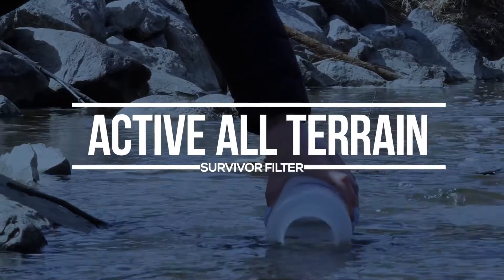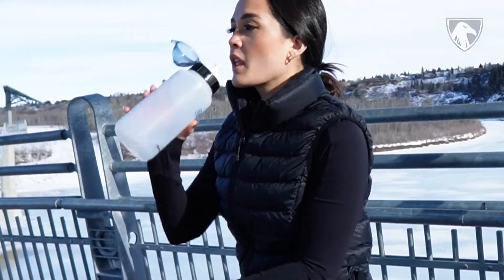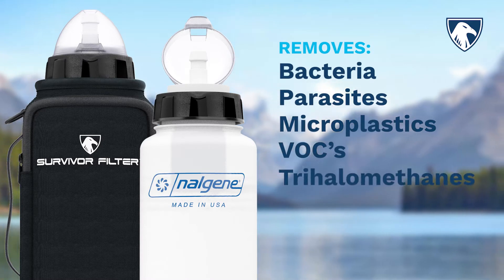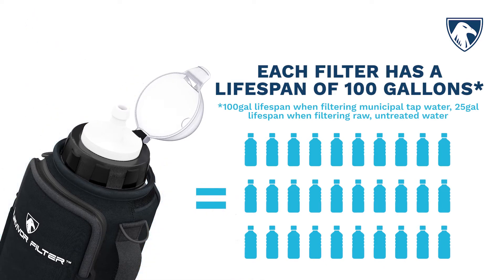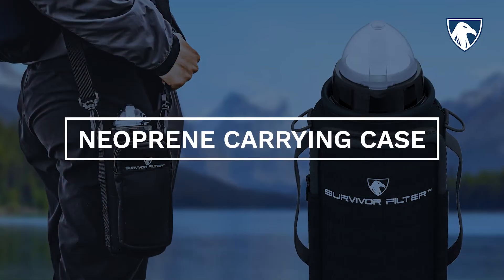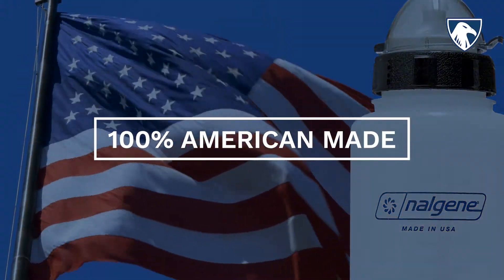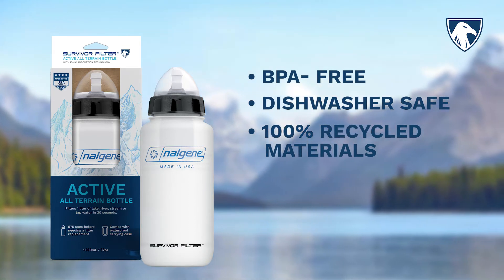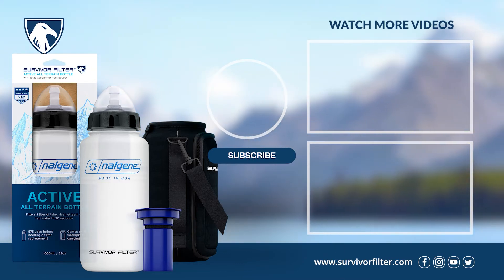Survivor Filter Active All Terrain | How To Use | Product Knowledge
Introducing Survivor Filter's made in USA Active All Terrain Bottle, the perfect bottle for any outdoor activity. The Active All Terrain can provide you with clean drinking water no matter where your travels take you. Whether you're hiking through the wilderness, camping by a river, or exploring a new city, this filter will ensure that you can always enjoy fresh, clean water.

0:00 Intro
0:37 How the Filter Works
1:22 Neoprene Carrying Case
1:38 100% American Made
1:59 Contact us

How the Filter Works

Using ionic adsorption technology, our innovative filter turns fresh water into drinkable water by removing  Bacteria, Parasites, Microplastics, VOC’s, Trihalomethanes, Microbiological Organisms, Inorganics, and Radiological contaminants. All while meeting EPA Standards & NSF Protocols 42&53. Each filter has a lifespan of 100 gallons when filtering municipal tap water, or 25 gallons when filtering raw, untreated water, and has a shelf life of 50 years!

And it’s incredibly easy to use – simply fill up your water bottle from any freshwater source or any tap water from your kitchen sink, office or even in your gym, screw on the filter, and drink.

Neoprene Carrying Case

Each bottle comes with a water-resistant neoprene carrying case, custom-made with easy slide-in-hand grips. Saving time to drink while on the move. The front pocket is big enough to fit all essential items, and two strap sizes made to fit any user

100% American Made

The American Made Nalgene bottle is BPA- free, no transfer of taste or smell, dishwasher safe (bottle only), and is virtually indestructible. Each Active Filter is packaged in 100% Recycled Materials using soy based biodegradable ink that is fully recyclable and non-harmful to the environment. All proudly made within the USA.

To learn more about this product, troubleshooting and tips, visit us at survivorfilter.com. Want to speak to an expert?